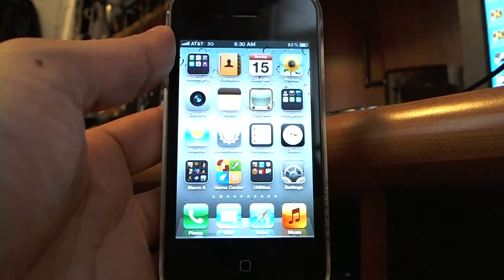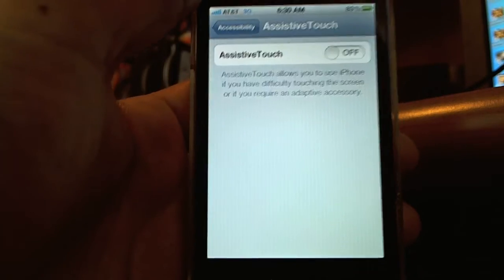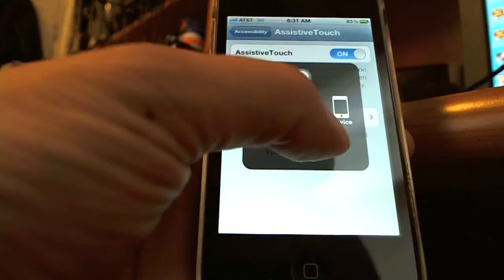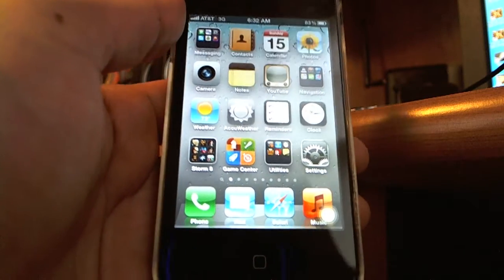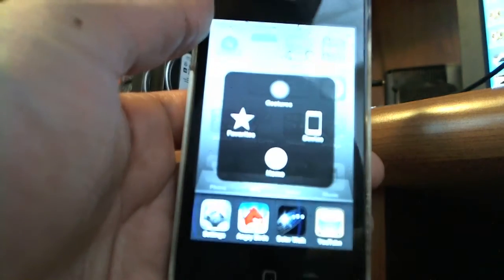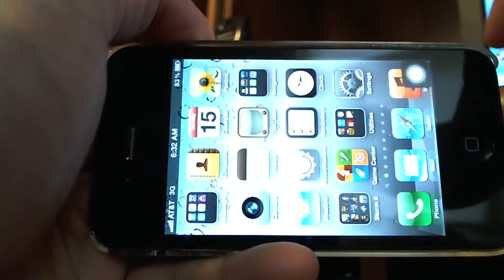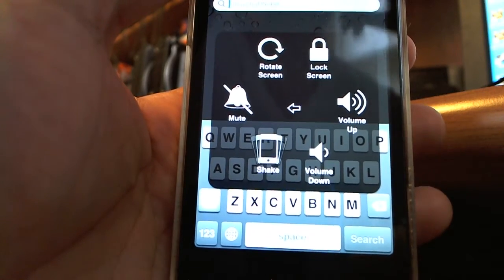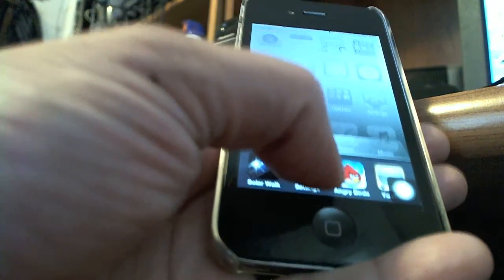iPhone / iPad Broken Home Button / Volume control no cost fix / workaround iOS 6 or lower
In this video I demonstate how you can still make use of your iDevice even with a broken or malfunctioning Home button / volume buttons making use of a built in accessability feature in iOS5 called Assistive Touch.